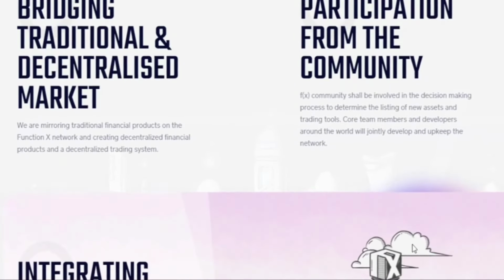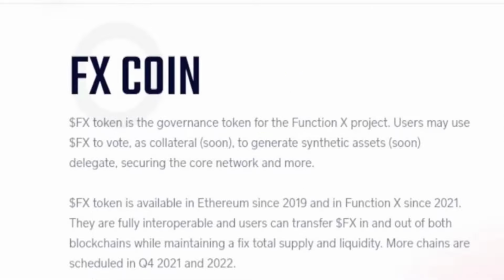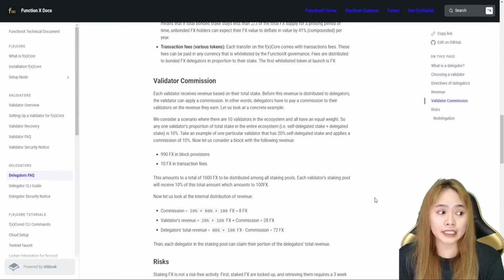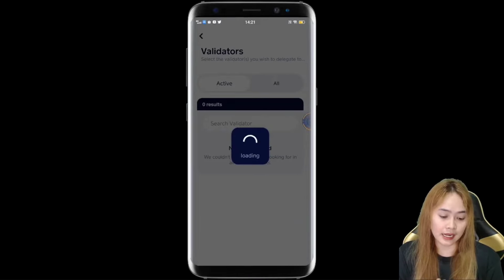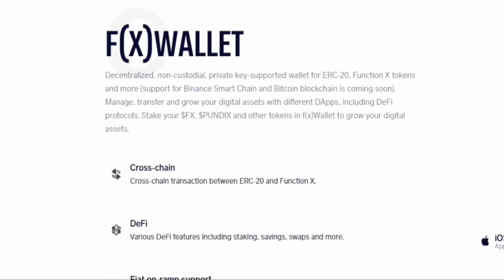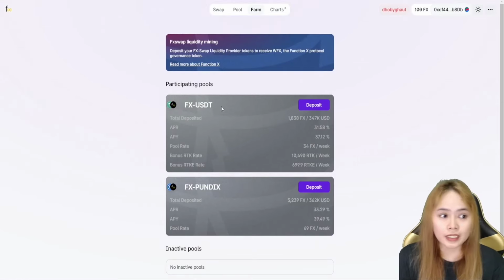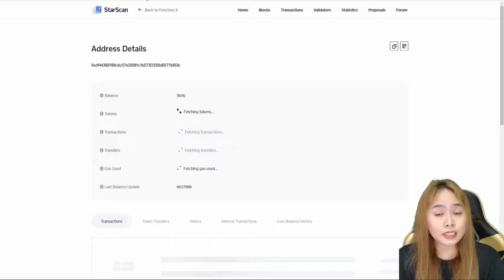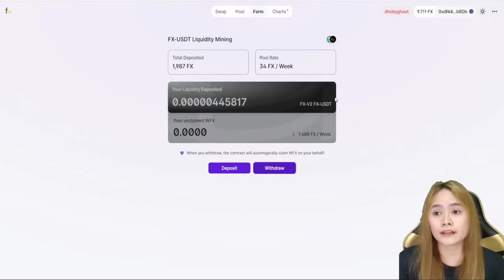What is Function X? | A Beginners Guide to the F(x) Ecosystem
Function X is a decentralized finance (DeFi) ecosystem that was created in 2019 by Pundi X Labs. It is a blockchain-based platform that allows developers to create customized blockchains and dApps. Function X is also one of the first projects to integrate an Ethereum virtual machine (EVM) compatible chain, which allows developers to migrate their Ethereum dApps to Function X instantly.

➡️ Where I Buy Crypto (Binance) (Get Discounted Trading Fees)

More Bonuses ⤵️
3commas ➡️ (Get Discounted Trading Bots)
Earn Crypto Cashback in Shopee, Lazada & more ➡️ (InvitationCode: T8VJUS)

Where I store my crypto  ⤵️

🌏SHELLEY MAE Social Media Account🌏

TIMESTAMP

0:00 Start
0:05 What is Function X
0:57 Being a Validator
1:45 Being a Delegator
3:49 Fx Wallet
4:25 Fx Swap
6:09 MarginX
6:22 Thoughts